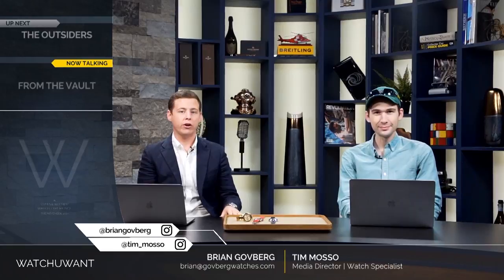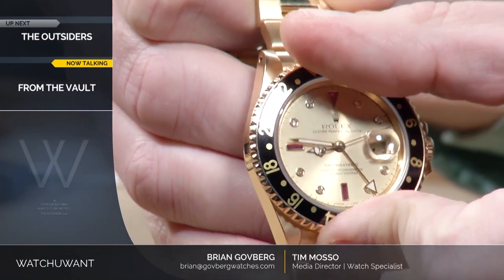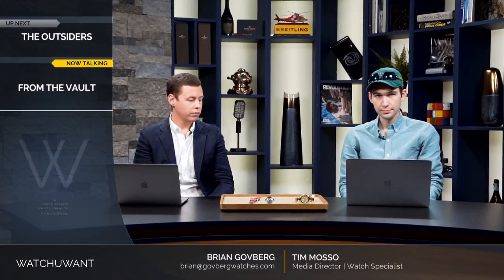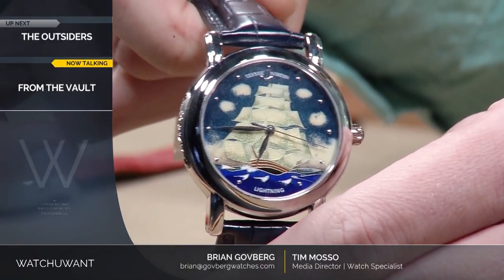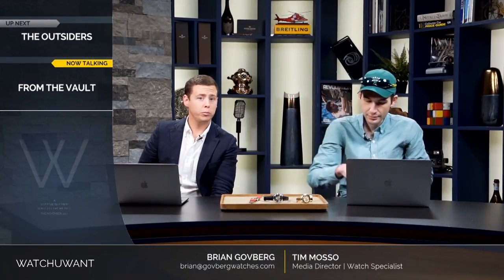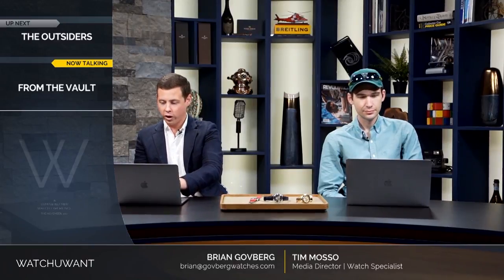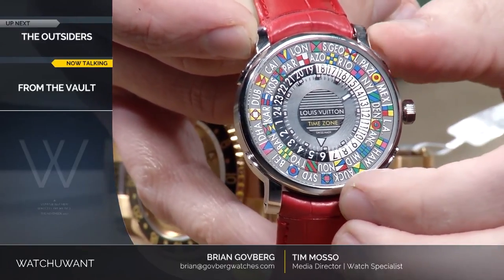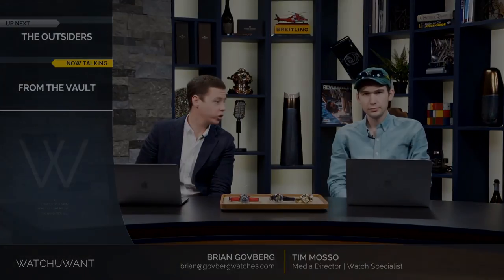Split Seconds: The Watch Insider Throwback - Rolex, Ulysse Nardin, and Louis Vuitton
In this throwback, Brian and Tim are taking some unique pieces out of the vault in the form of the Rolex GMT Master II, Ulysse Nardin San Marco Achille, and Louis Vuitton Escale Time Zone.

In the full episode, Brian and Tim pull watches from the vault including Rolex, U.N., and Louis Vuitton. Also they dive into depth about brands that were traditionally thought of for reasons other than watches that have made real headway into the world of Horology.